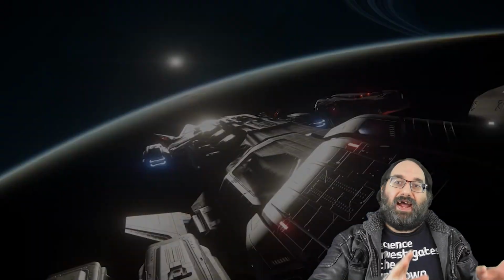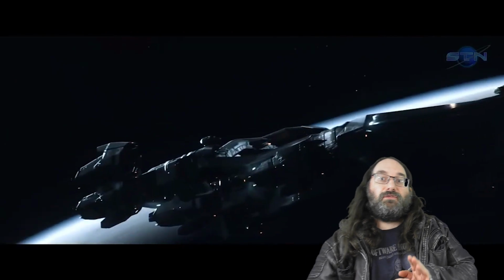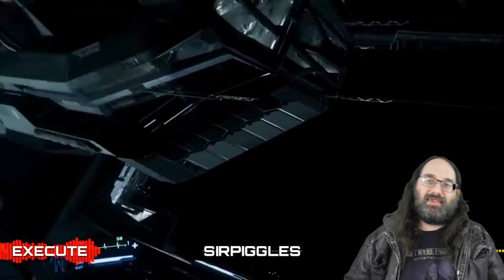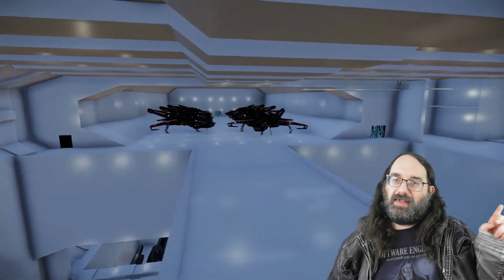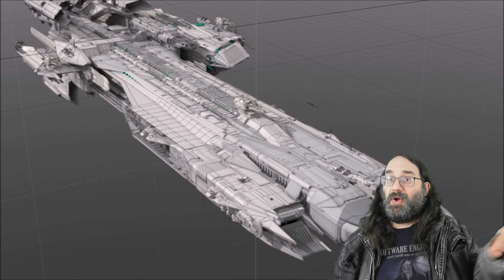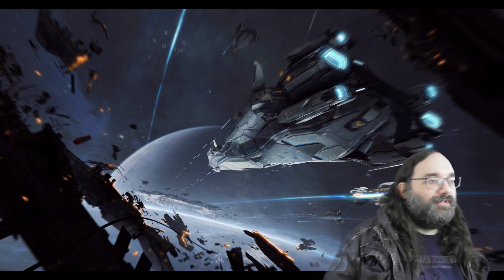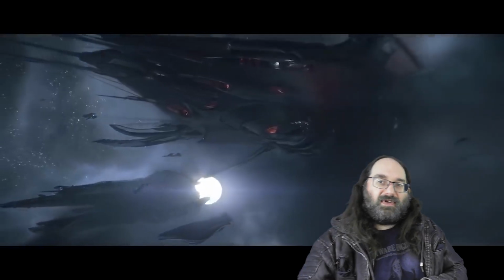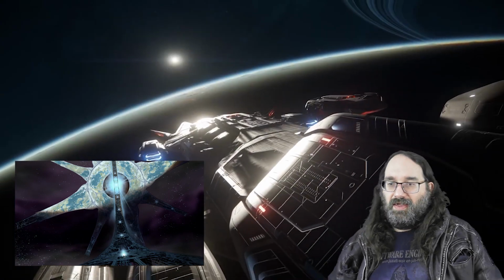The Big ships of star Citizen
In Todays episode of Lets talk Ship were going to have a look at the big boys of Star Citizen. These are the Idris, Javelin, The Pegasus, Driller, Kingship and the Retribution.

Ps yea sorry theres an error were I said Javelin 3 times when I mean to say Bengal.
I said you won’t be able to buy the Javelin but you may find it as a Derelict
I mean to say Bengal. ￼